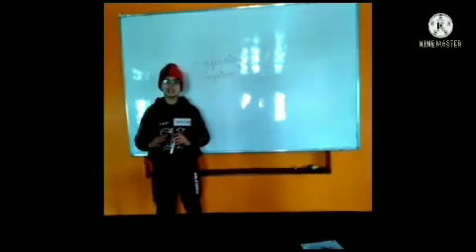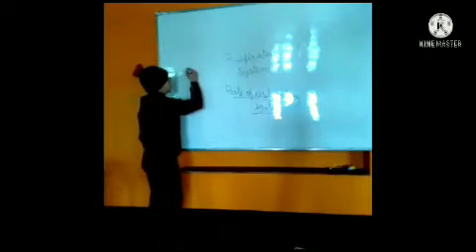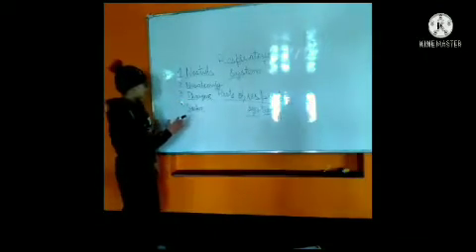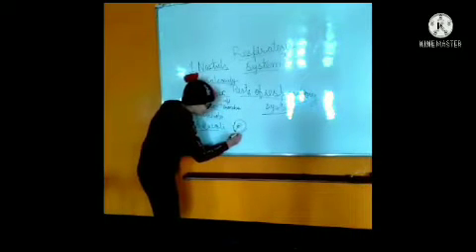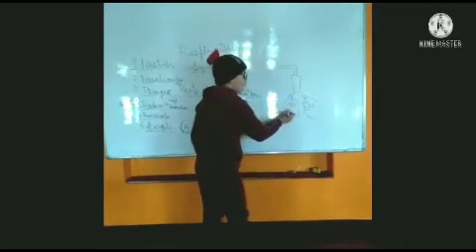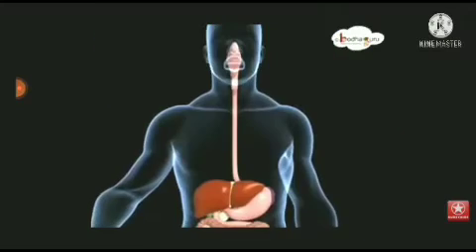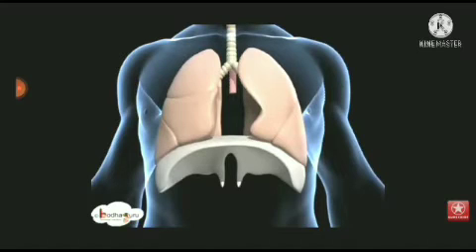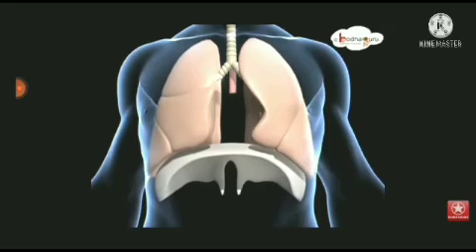Respiratory System by Faizyaab